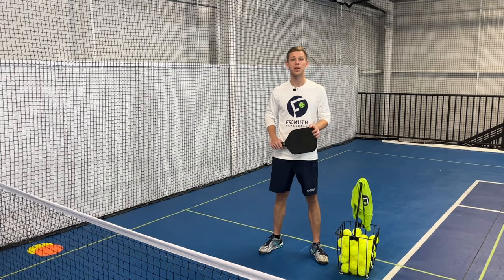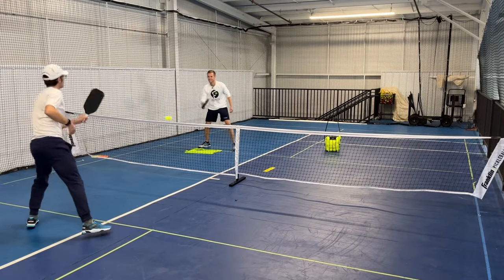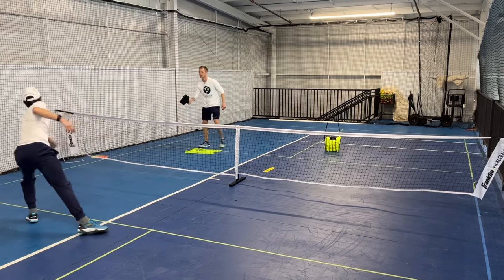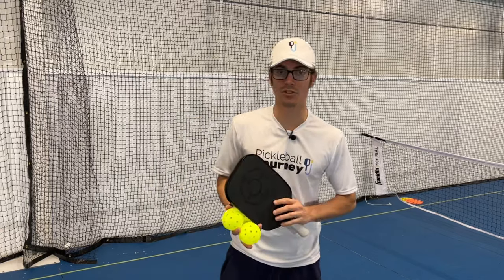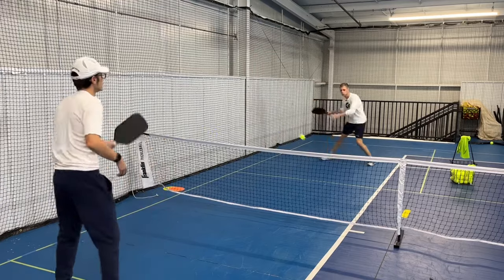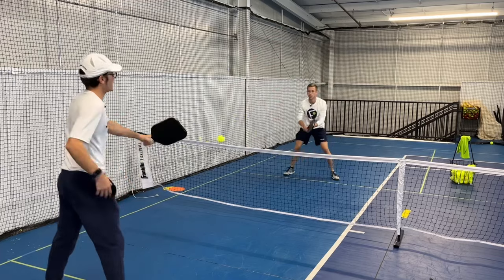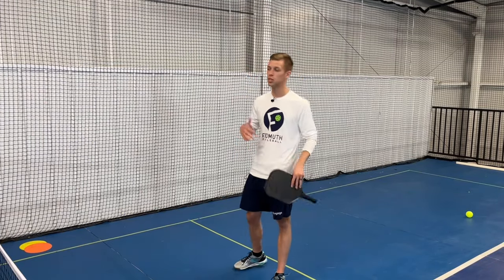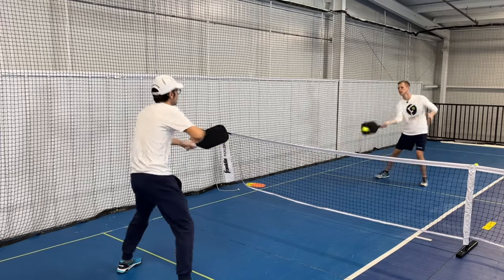The Best 4 Drills for All Parts of Your Game!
Our goal is to help you on your Pickleball Journey!

Ways to support:
1. Like
3. Comment

DISCOUNTS
Engagepickleball.com